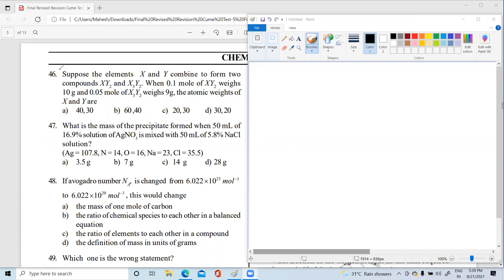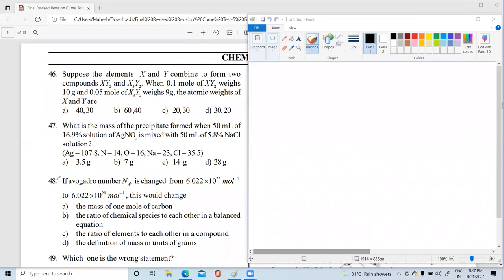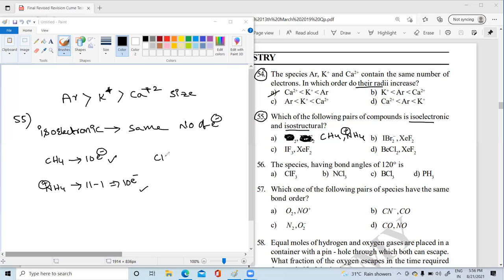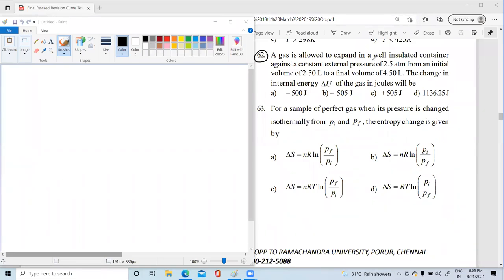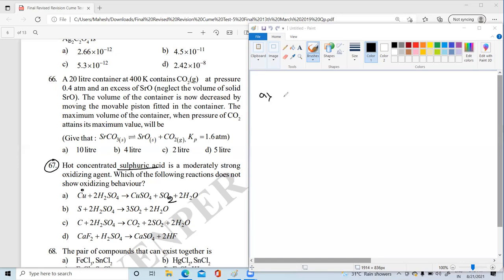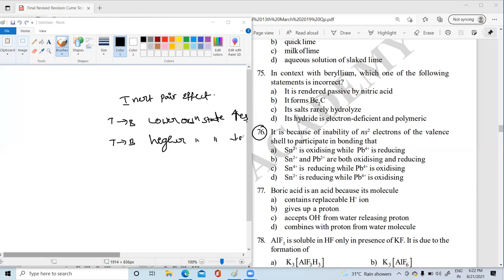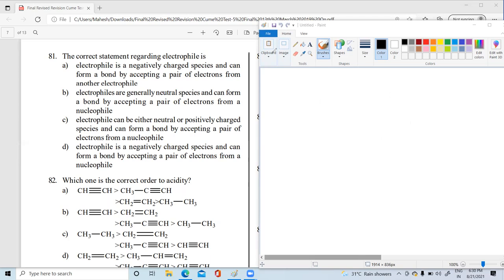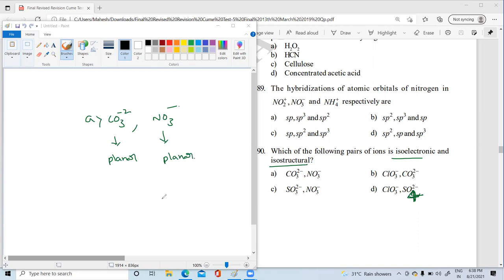AIMTS Chemistry Paper Discussion 11th Full Portion date 21.08.2021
AIMTS Chemistry Paper Discussion 11th Full Portion date 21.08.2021 I Venper Academy